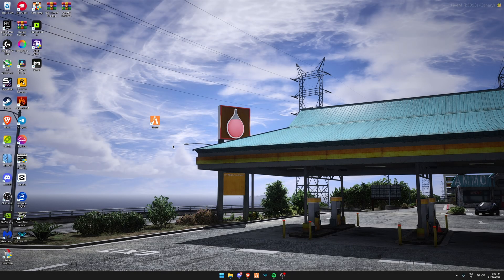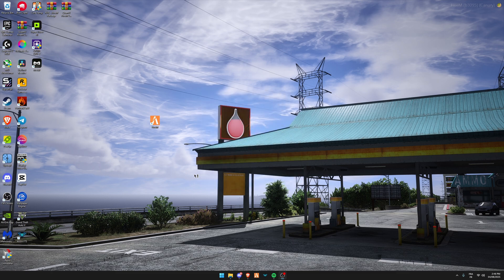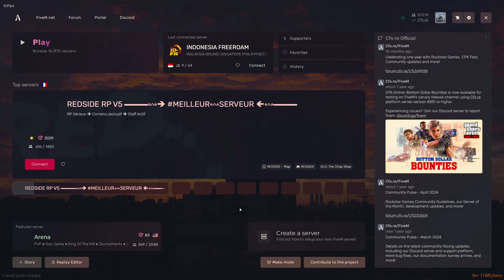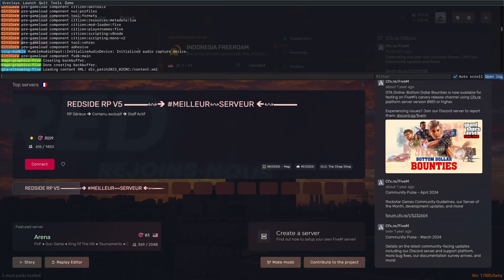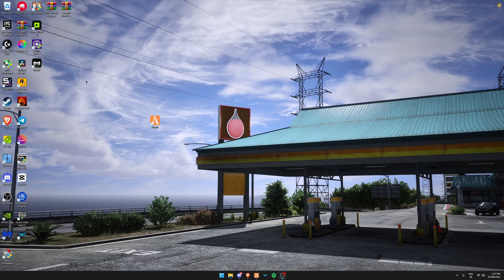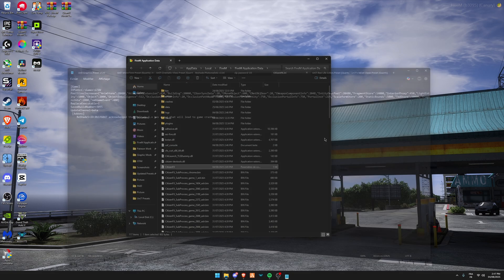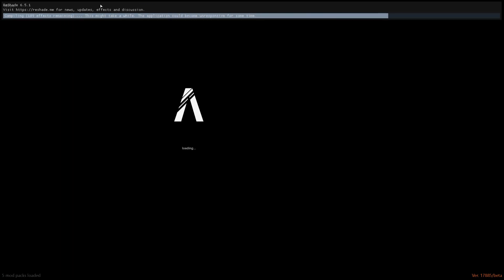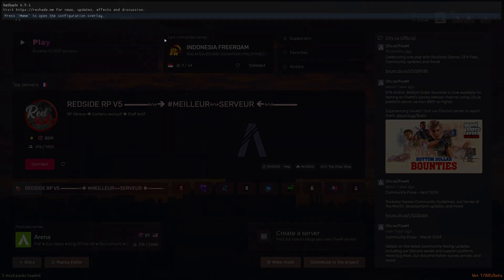How to Fix Reshade Menu Not Opening For Fivem - Simple & Quick Tutorial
This video is a tutorial on how to fix reshade menu not opening for Fivem .